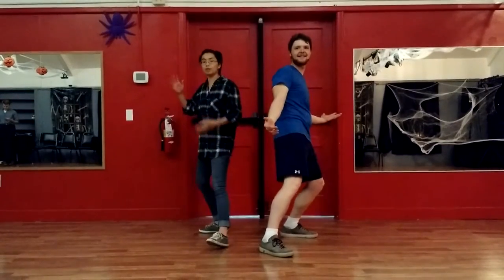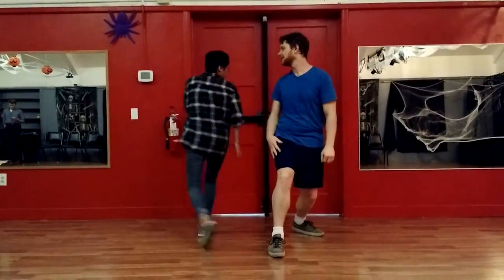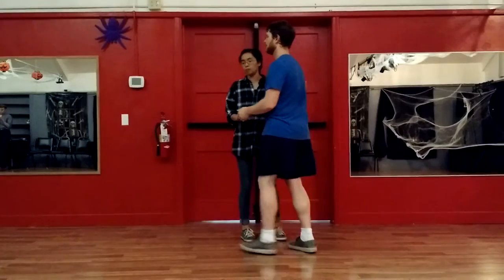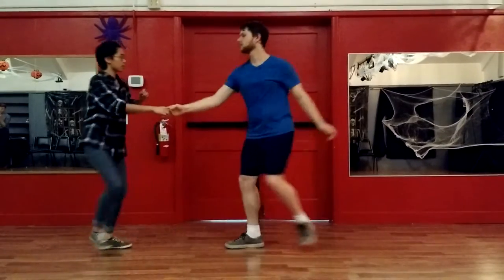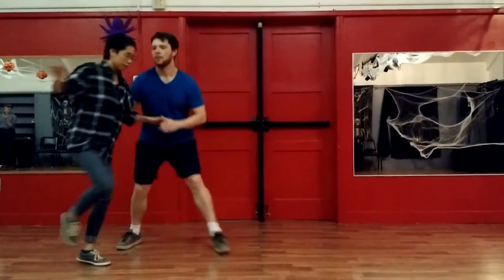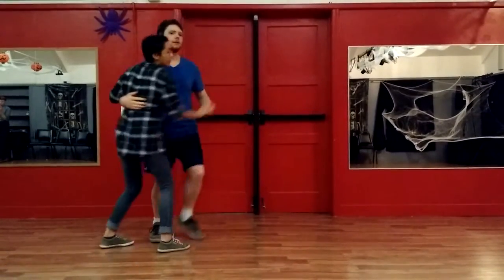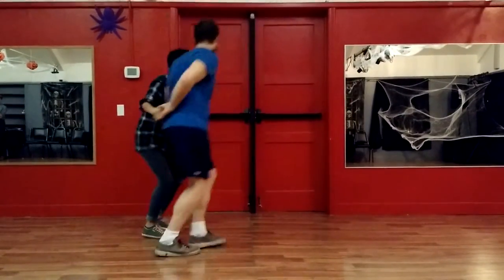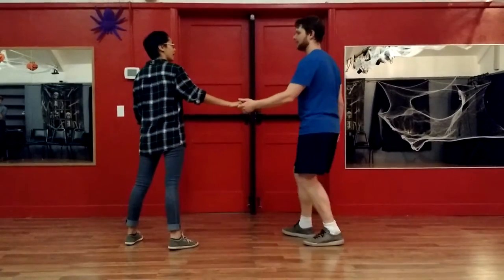Springfield Swing Oct 2018 Week 4